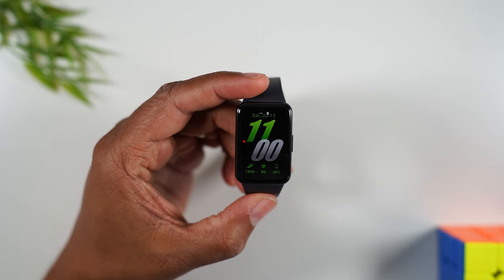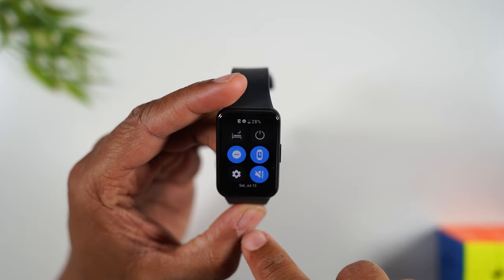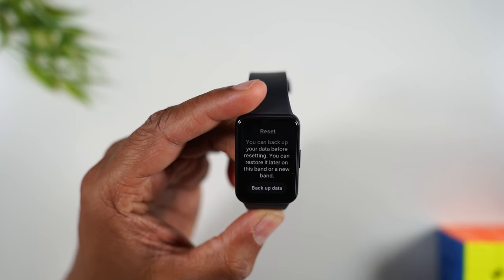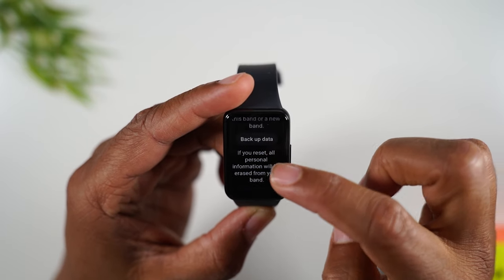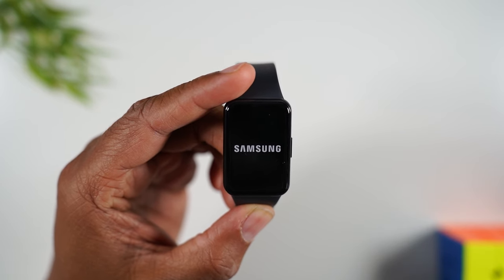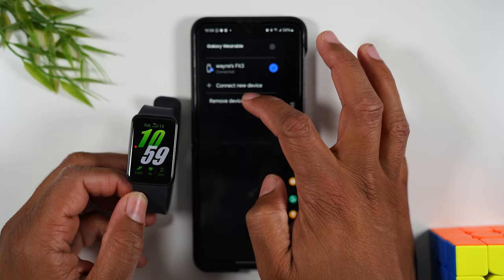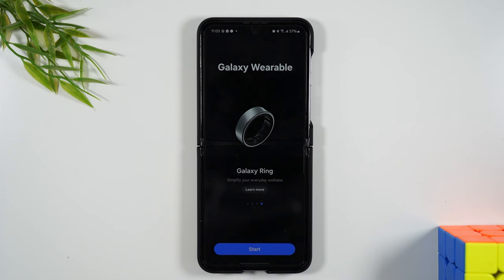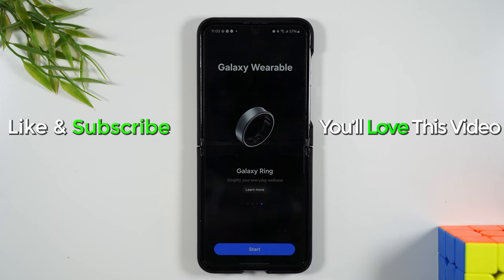Samsung Galaxy Fit 3 How to Reset Back to Factory Settings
Tutorial on how to remove your Samsung Galaxy Fit 3 from your phone and reset it back to factory settings.

👉Here's a cool charging cradle